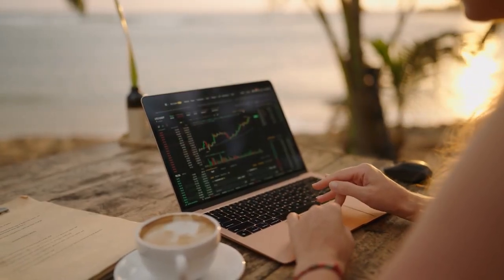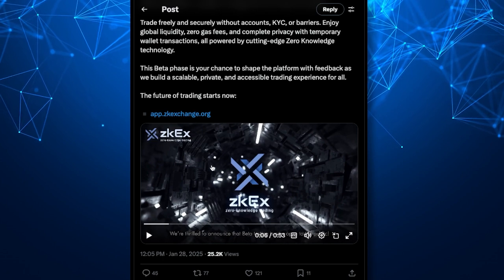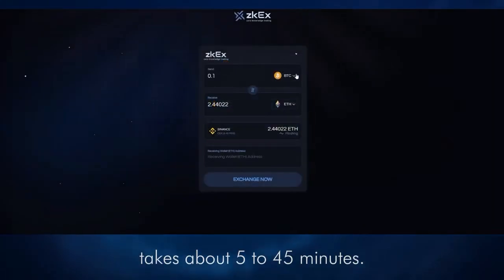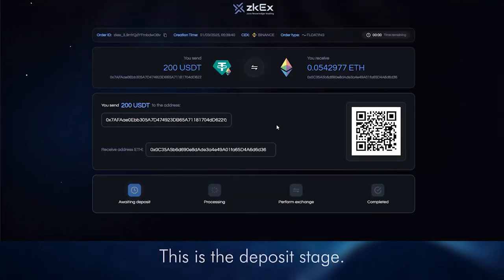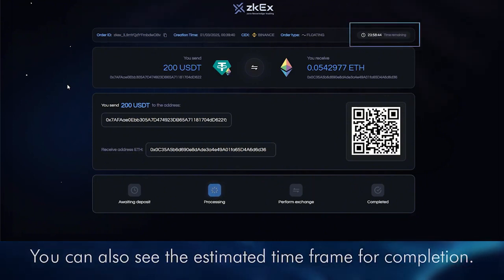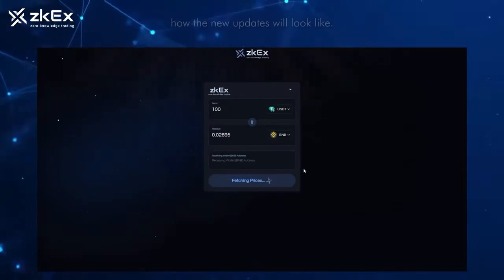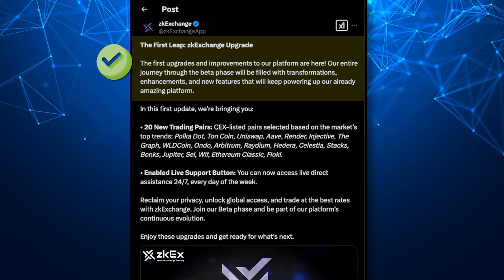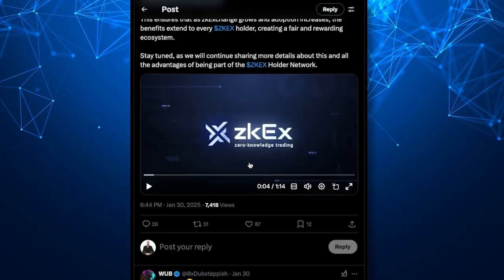🔥This *NEW* Crypto ZK GEM is A Game Changer?! (zkExchange MASSIVE UPDATES)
💻 Imagine a world where you can trade seamlessly on top of exchanges like Binance, Kucoin and Bybit without creating an account, verifying your identity, or compromising your privacy.

In today's video, we're going to be reviewing ZK Exchange, a trading platform designed to help others reclaim their privacy by combining zero-knowledge ZK technology with a trading architecture that allows traders perform anonymous and secure transactions while granting access to the largest and most prominent CEXs in the world.

🔥BLOFIN - DEPOSIT AND TRADE TO CLAIM UP TO $100K IN BONUSES! NO KYC REQUIRED!

🔥COINW - NEW USERS GET FREE $350 in BONUSES! NO KYC REQUIRED!

🔥Crypto.Com Exclusive: Get $25 in FREE Tokens! ($CRO)

Follow me for more FREE Crypto, Money and Success Secrets on my Verified Social Media Account! 👇👇👇

TIMESTAMPS:

00:00 This new crypto ZK GEM is a game changer?!
00:57 What is ZK Exchange
01:57 Explainer
03:01 Live trade
05:50 zkEx updates
07:10 Tokenomics & platform fees
08:56 Wrapping up

zkExchange is a privacy-first trading platform designed to bridge the gap between centralized exchanges (CEXs) and decentralized protocols.

Five reasons to use zkExchange, use the menus to expand.

Zero-Knowledge Privacy: Your identity remains anonymous. No data about your wallet, transactions, or personal information is stored.

Walletless Experience: Say goodbye to wallet management hassles. Simply deposit and trade without needing private keys or external wallets.

Global Liquidity Aggregation: zkExchange aggregates liquidity from platforms like Binance, KuCoin, and Bybit, ensuring deep order books and competitive prices.

Gasless Transactions: We handle gas fees so you don’t have to. Focus on trading while zkExchange takes care of operational costs.

AI-Driven Execution: Our decentralized AI analyzes liquidity pools, predicts optimal routes, and executes trades efficiently.Five reasons to use zkExchange, use the menus to expand.

AI-Driven Execution: Our decentralized AI analyzes liquidity pools, predicts optimal routes, and executes trades efficiently.

🔥DECUBATE: Get FREE Allocations to the fastest-growing Cryptocurrency Launchpad!